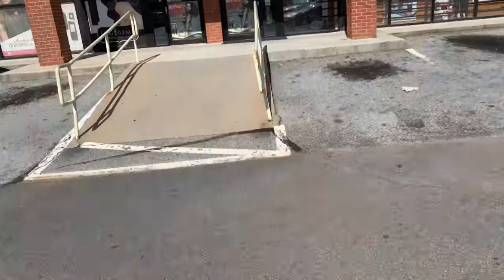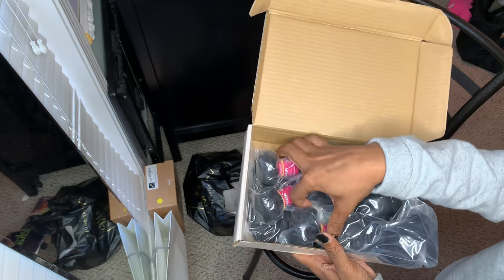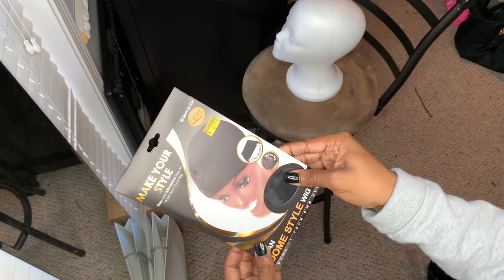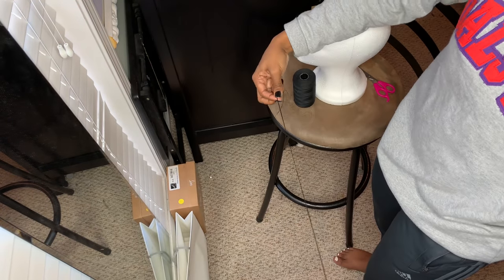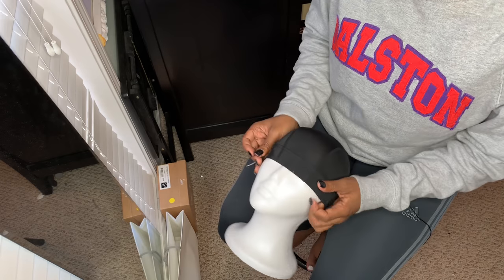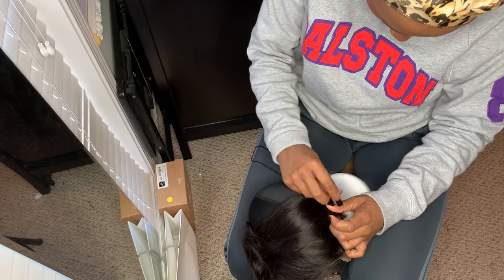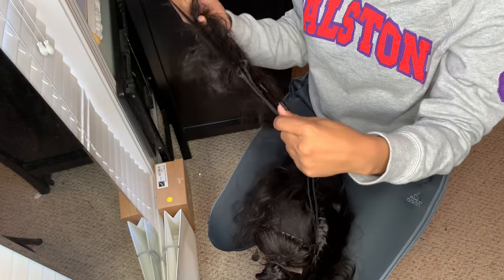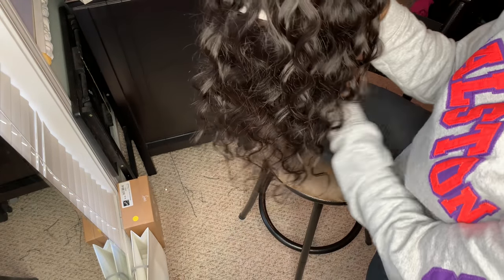How To Make A Lace Closure Wig ft. Beauty Forever Hair | TiffanyFelise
Hair Details: Brazilian Body wave Hair 20' 22' 24' bundles with 18' closure

FAQ
Age:19
Camera: iPhone XS Max
Editing Software: iMovie